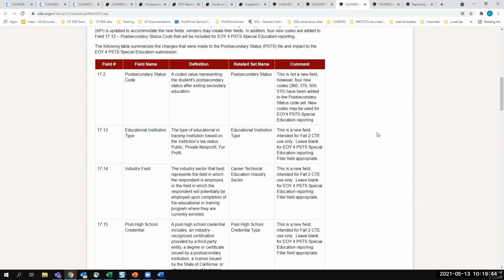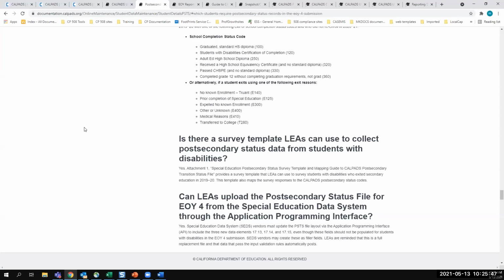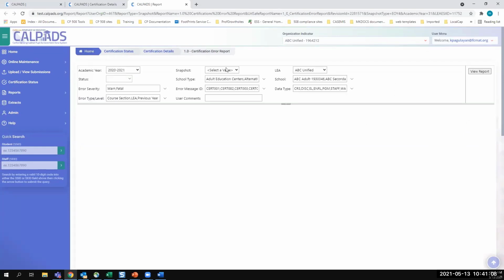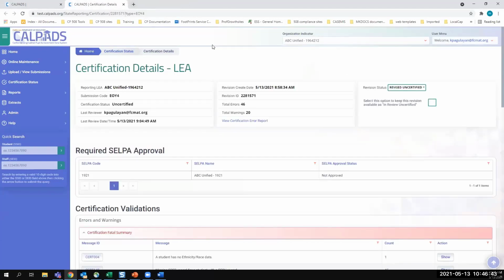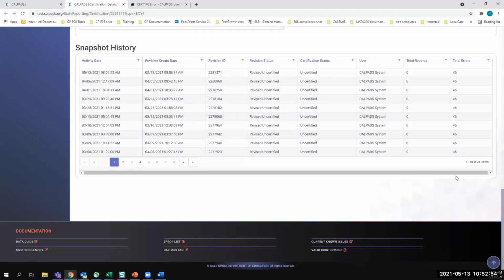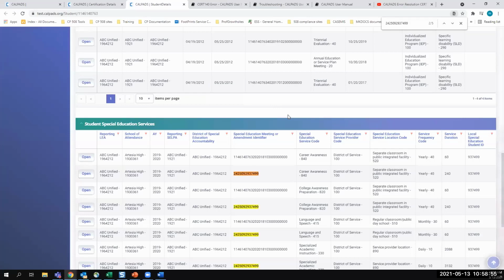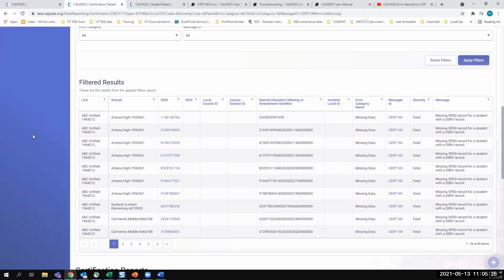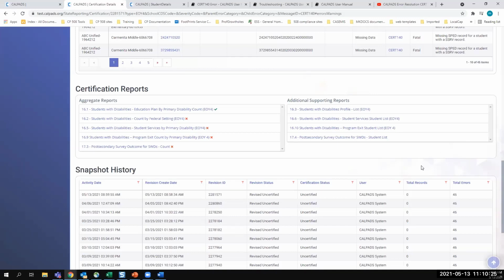EOY 4 Reporting and Certification(Module D) Online Demonstration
Table of Contents:

40:08 - Demonstration to update one PSTS record
47:45 - Approval Process Review
48:52 - EOY 4 Certification Process demonstration
58:47 - EOY 4 Errors
1:05:38 - CERT140